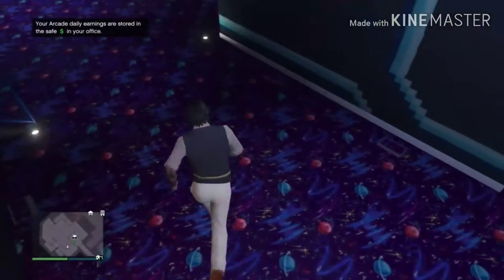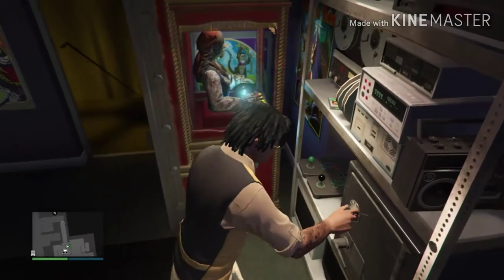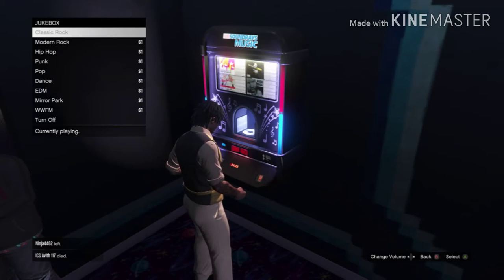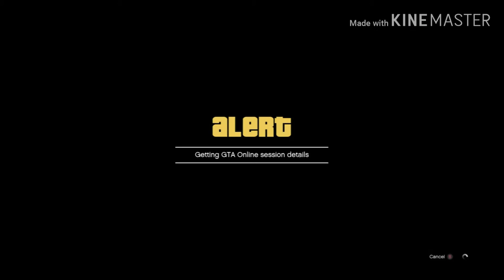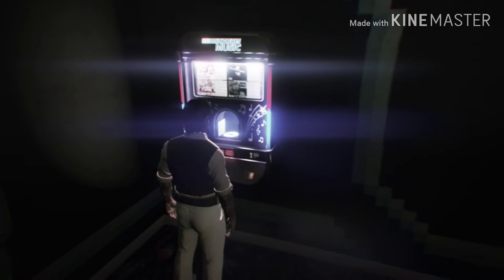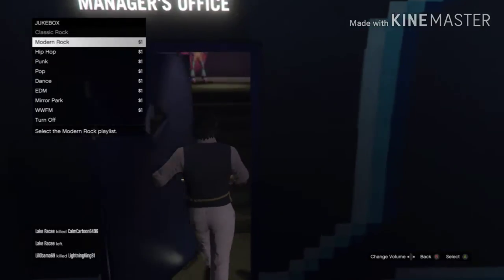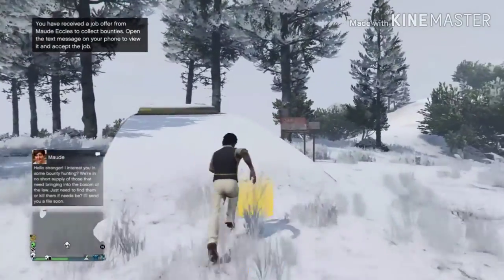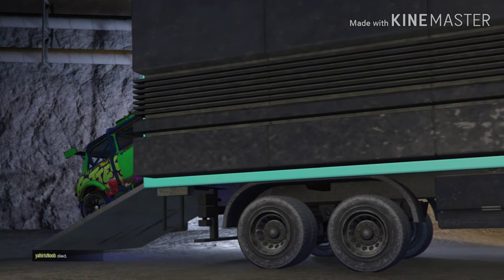Car duplication read description to see requirements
Bunker with moc with personal vehicle storage and arcade with garage